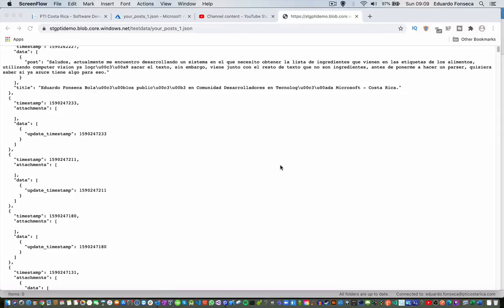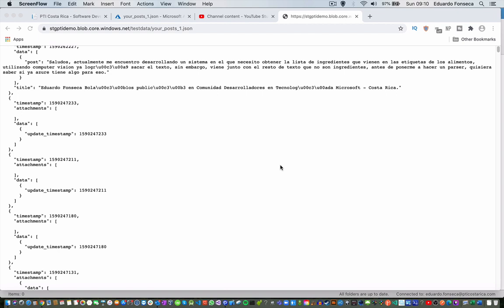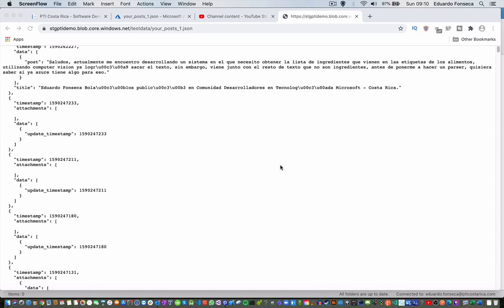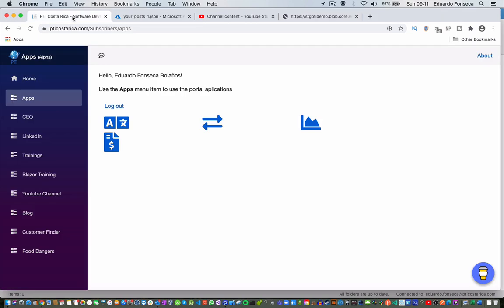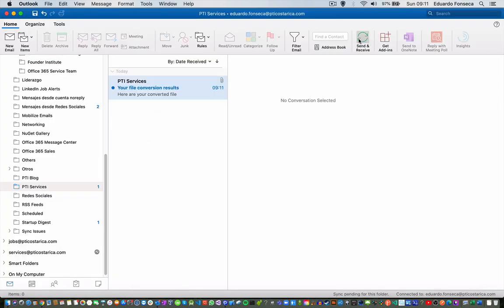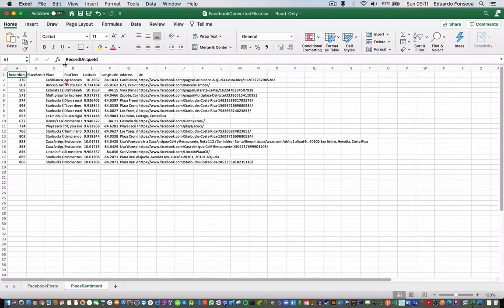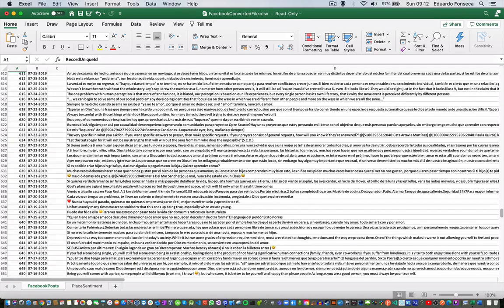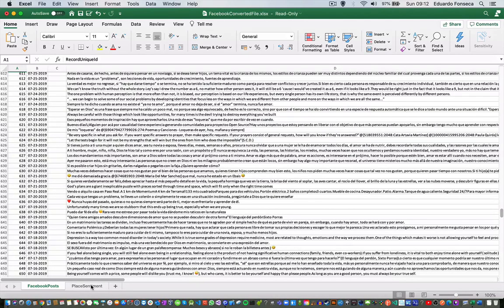How To Use PTI Facebook Data Converter Web App